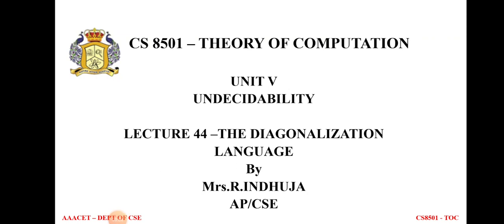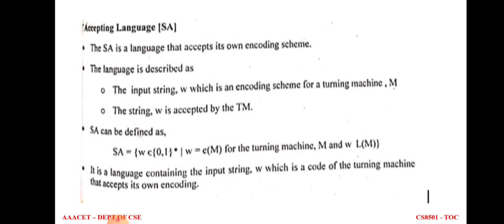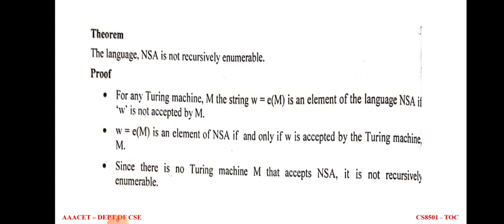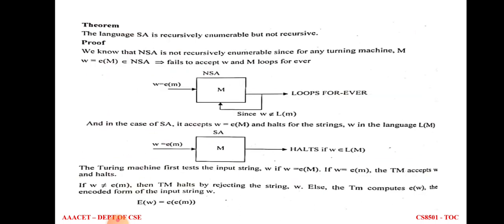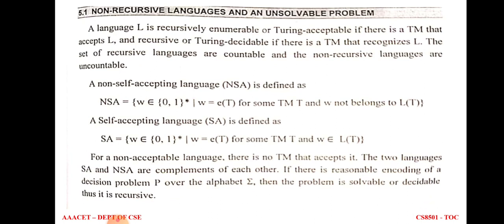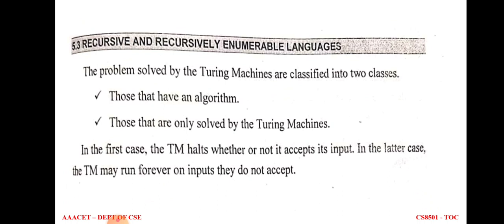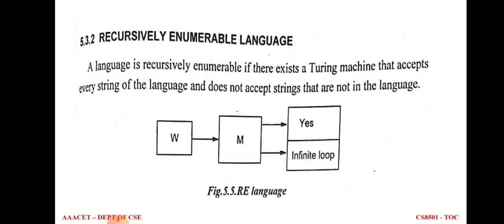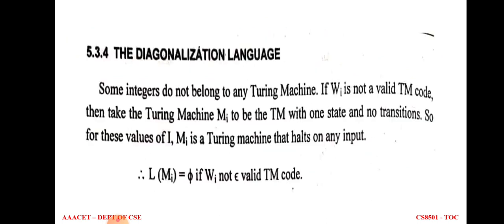DIAGONALIZATION OF LANGUAGE